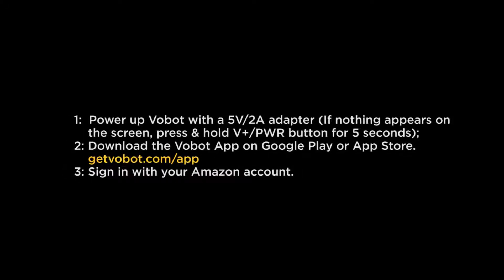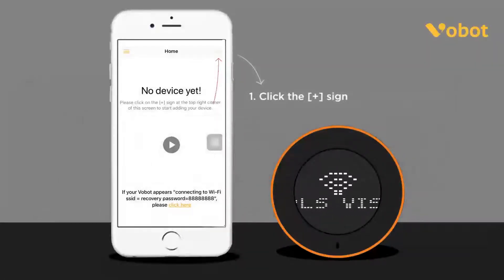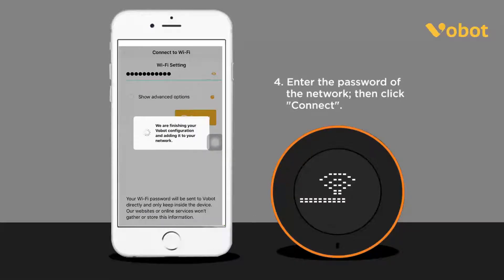Vobot Setup Instruction for IOS